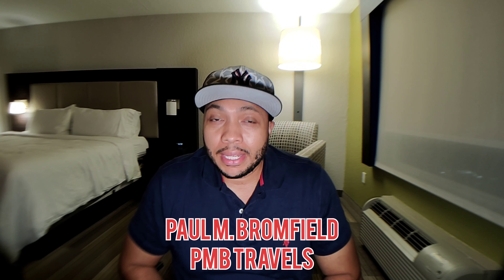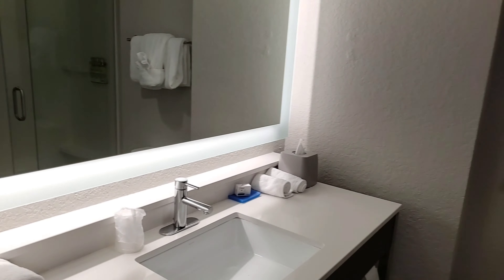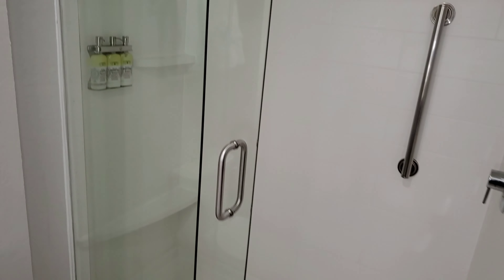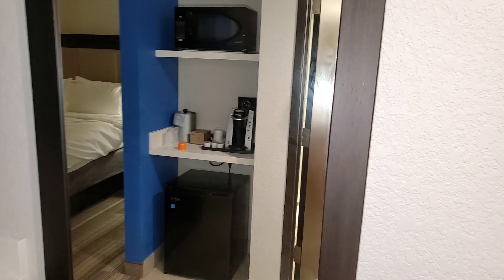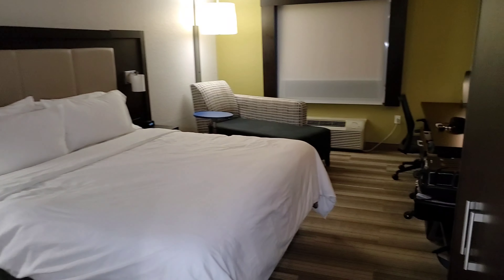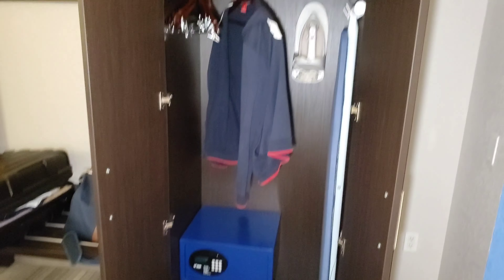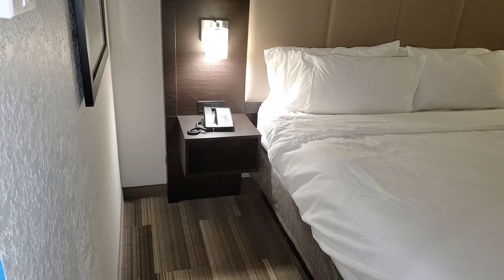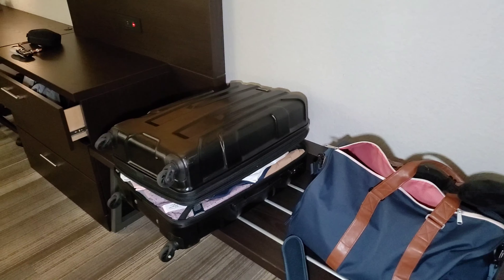Holiday Inn Express & Suites Ft. Lauderdale Airport - King Bedroom Review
Holiday Inn Express & Suites Ft. Lauderdale Airport. I stayed at this hotel for one day in June 2022 before a cruise. Here is my review.